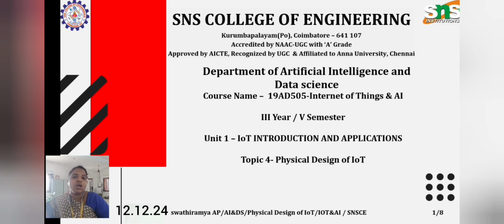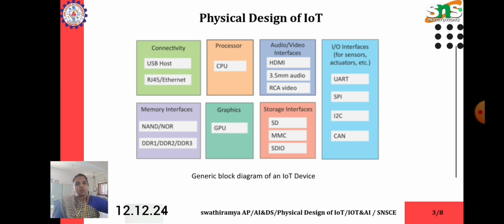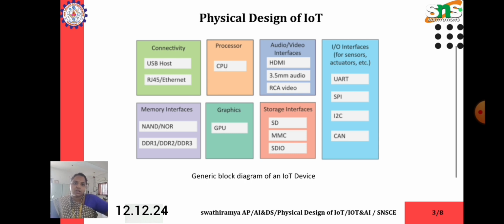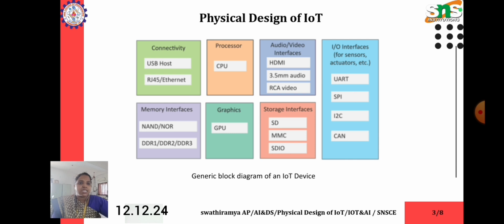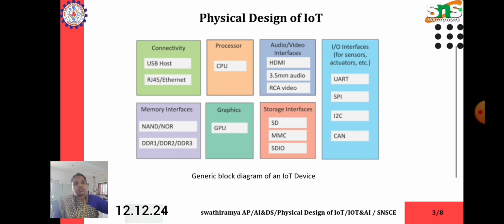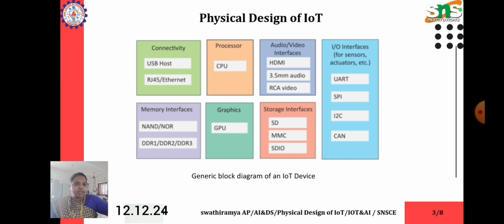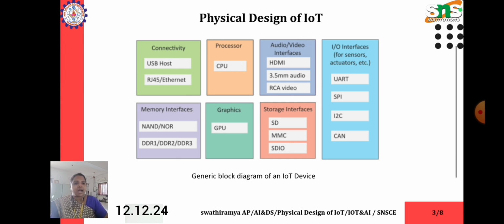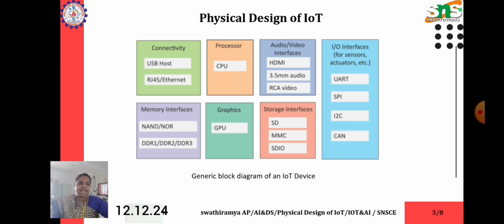Design of IOT part 6 | r.swathiramya | AP | AIDS | SNS INSTITUTIONS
In this video, we dive into the essential aspects of IoT physical design, covering everything from initial concept to the creation of a working prototype. Whether you're building a smart home device, industrial sensor, or a custom wearable, physical design is a critical step in ensuring your IoT solution works seamlessly in the real world.